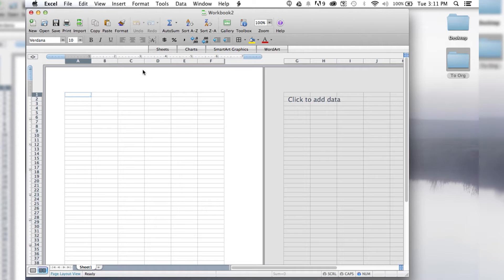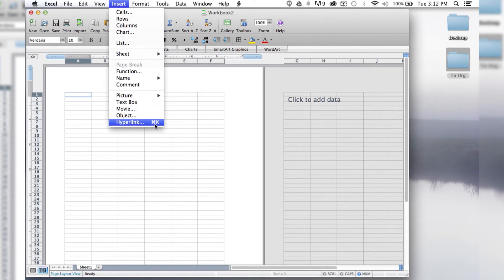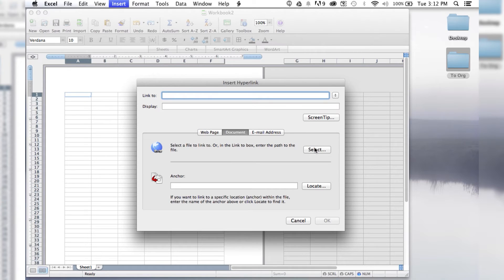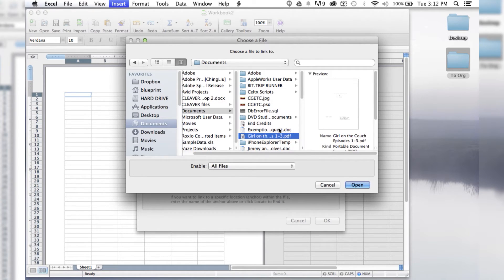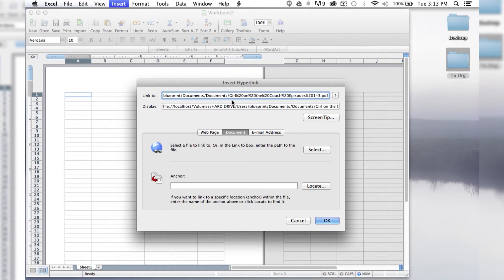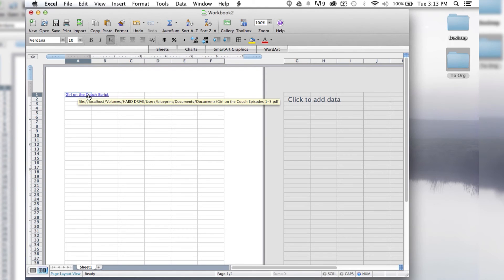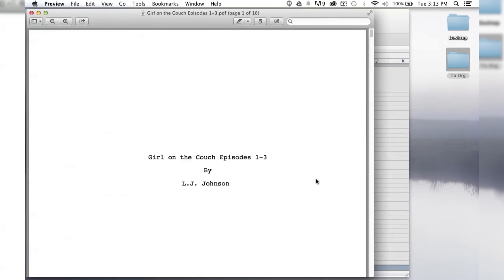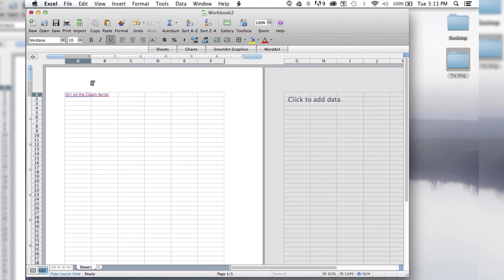How to Insert PDF link into Spreadsheet MS Excel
To insert PDF link in MS Excel:
- Open your MS Excel document and choose the cell that you want the link to go to or you can also press command K on a Mac
- It will bring up an Insert Hyperlink box, click on Document, Select and choose your document (PDF, Word etc.)
- You can also change the display text and click OK